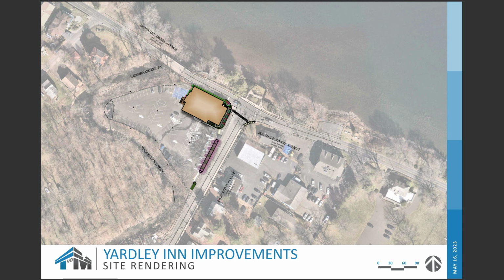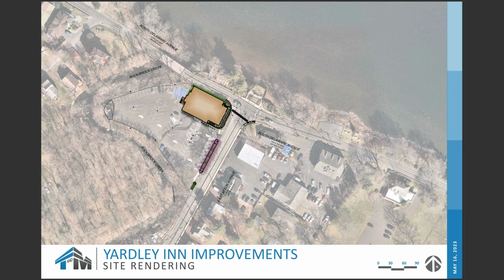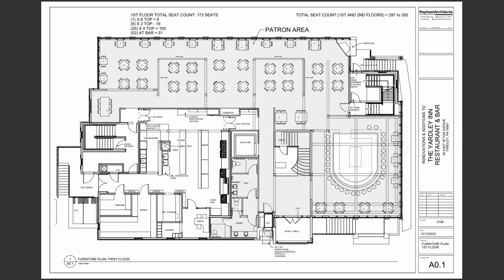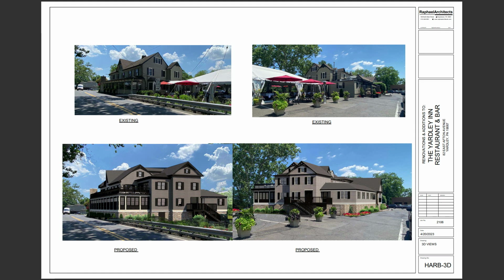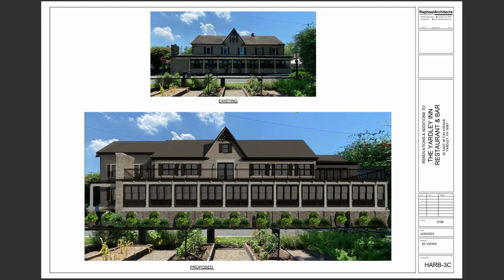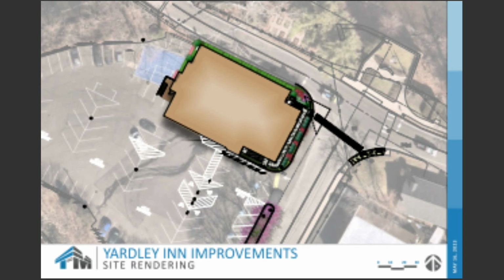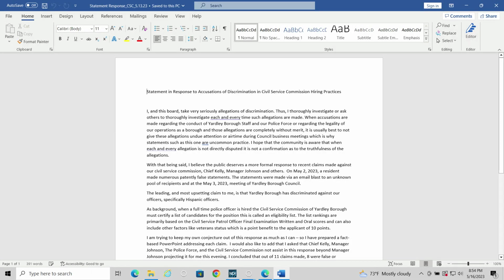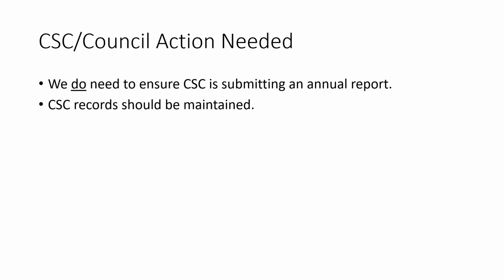Council Meeting Part 2 May 16, 2023